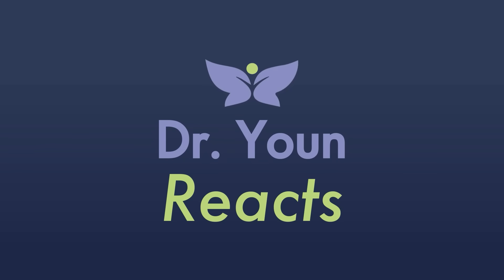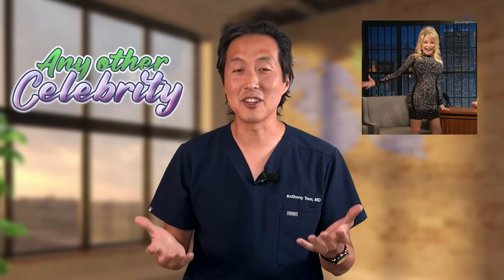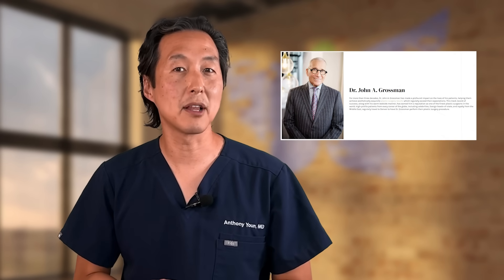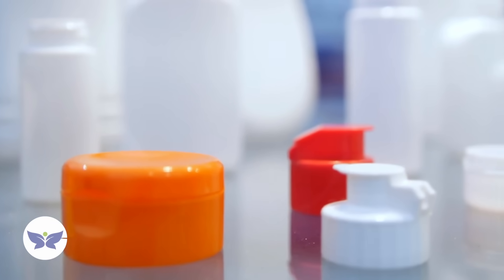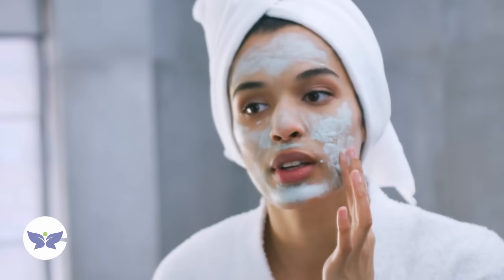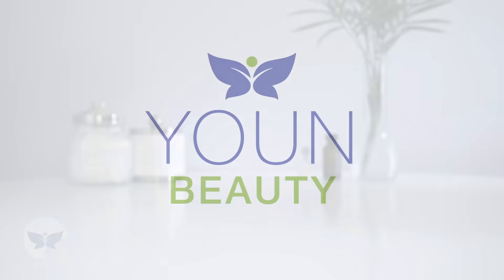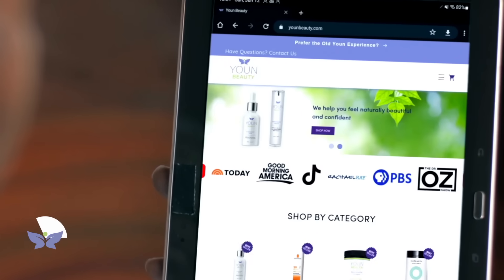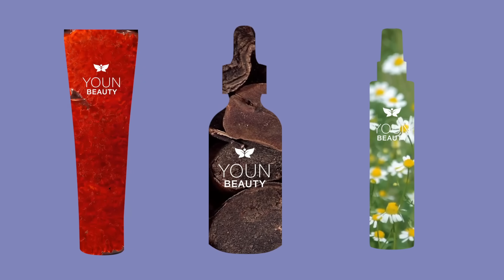DOLLY PARTON'S Cosmetic Surgery Transformation!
Dolly Parton is a legend in music, entertainment, and... plastic surgery? America's Holistic Plastic Surgeon Dr. Anthony Youn reveals what he thinks she's had done, including what she and her doctor have admitted to! You may be surprised!

Please send promotional items, etc to:
755 W. Big Beaver Road, Suite 1200